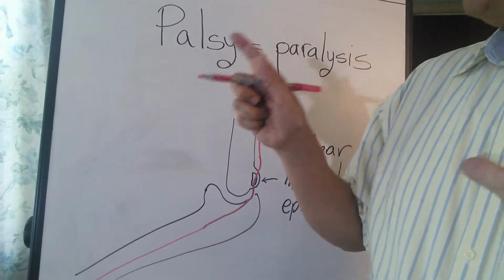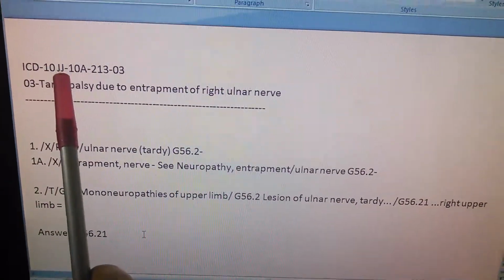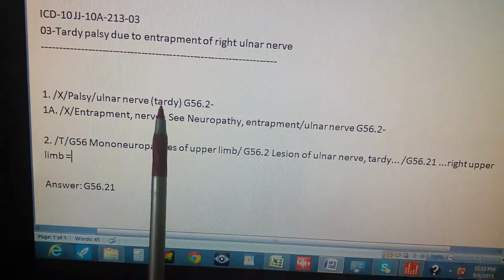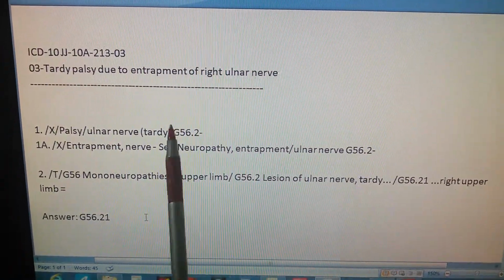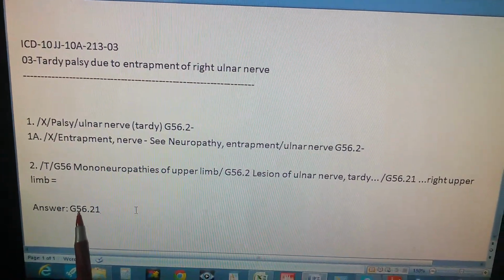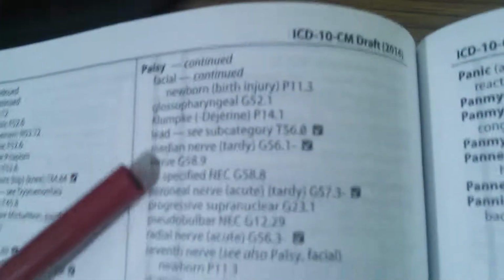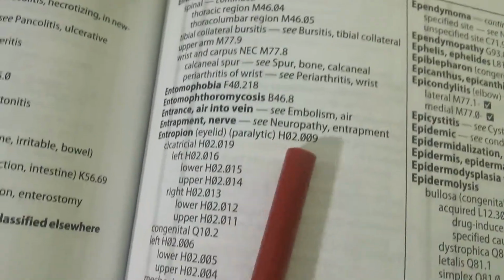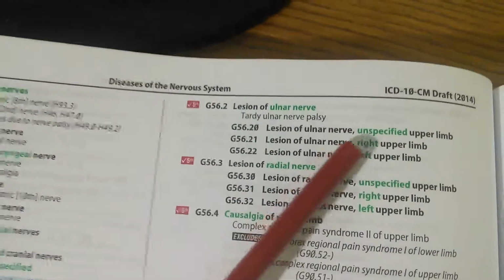ICD-10 JJ-10A-213-03 tardy palsy due to entrapment